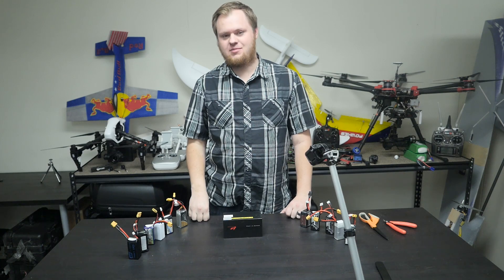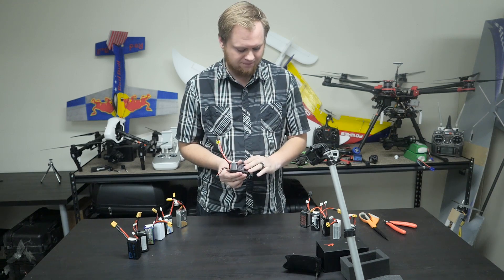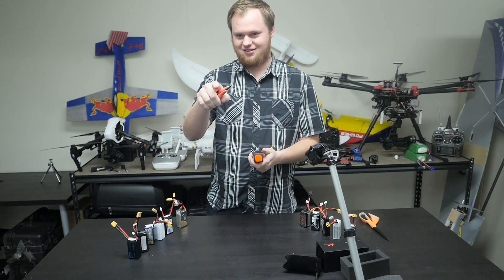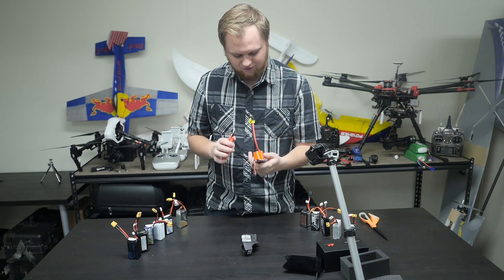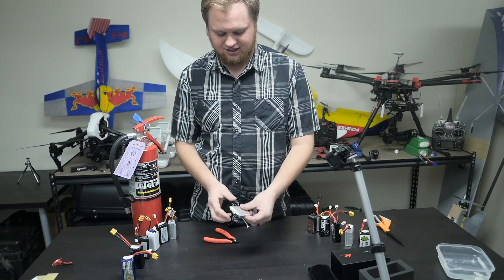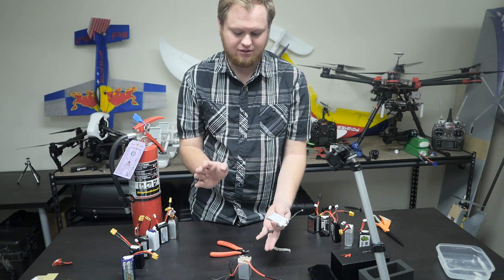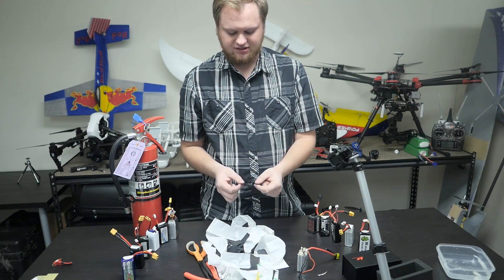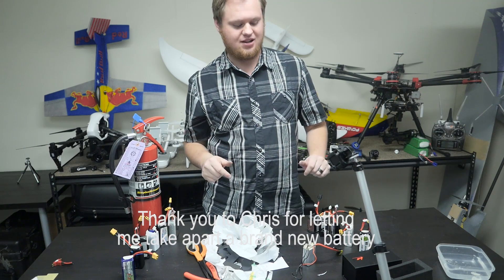Hobbyking Graphene Lipo Review and Teardown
This video is not meant to prove that there really is graphene or no graphene. Its simply meant to answer all the questions ive been seeing about why it weighs so much! we just wanted to see what was inside, is there anything drastically different, compared to other lipos? Is there graphene? maybe if its sprayed on somewhere, but overall appearance is similar to other lipos ive taken apart. Definitely some added weight from g10 plates and heavy heatshrink. we just wanted to take it apart to see what was inside.:)